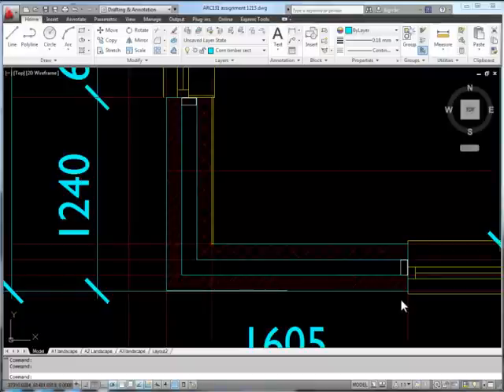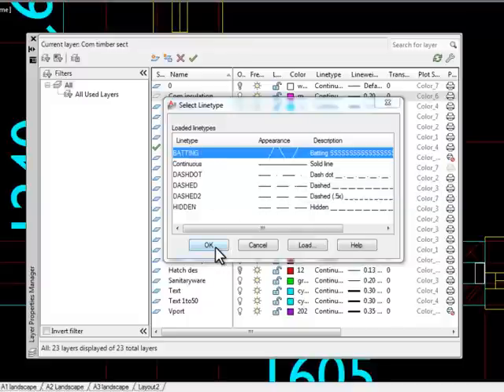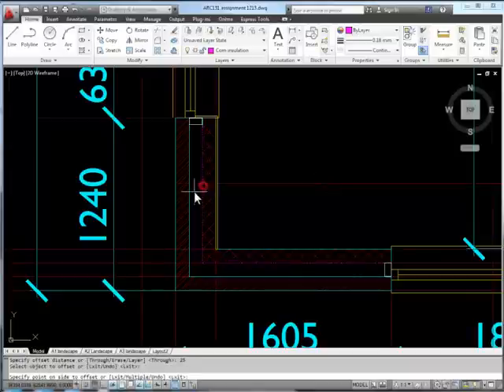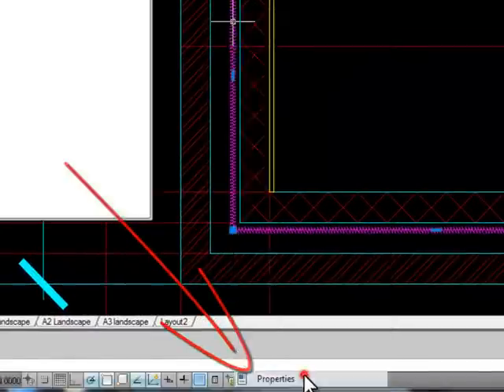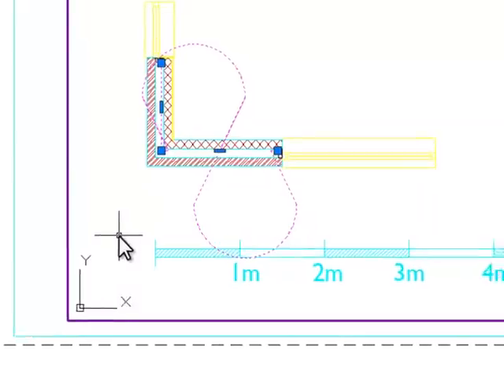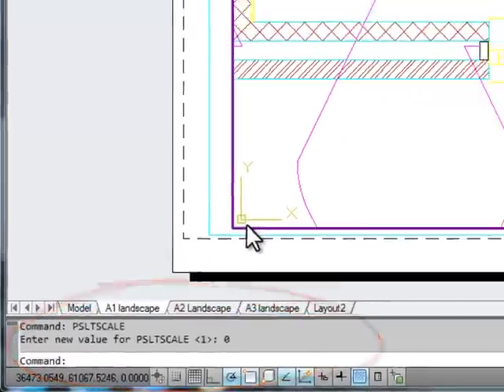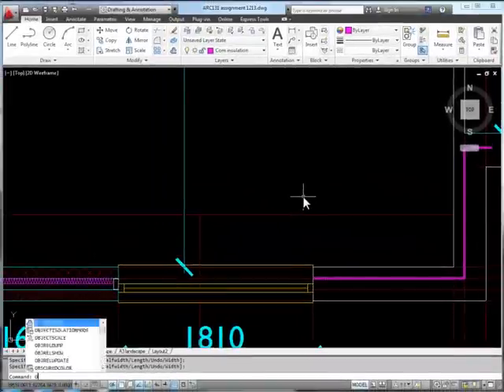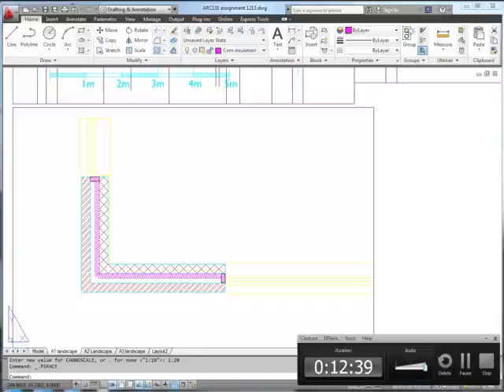Using the Batting Linetype to draw insulation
Effectively using batting to achieve consistent outcomes in paperspace and modelspace